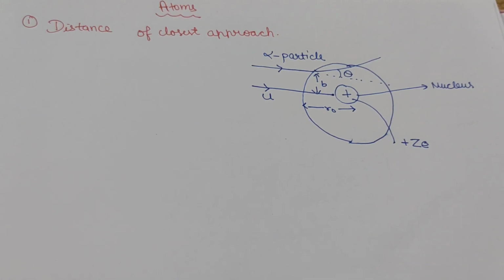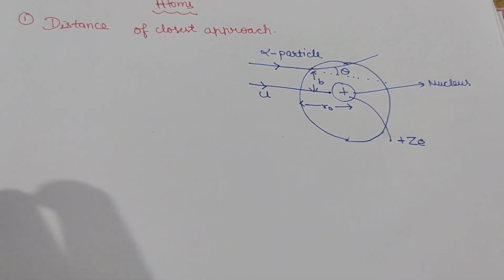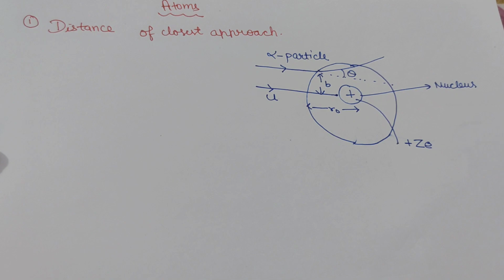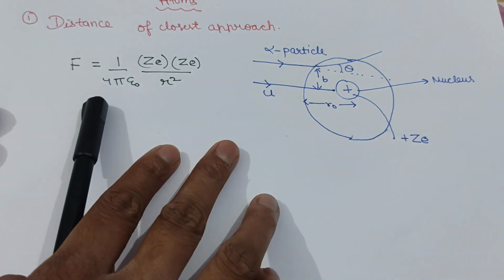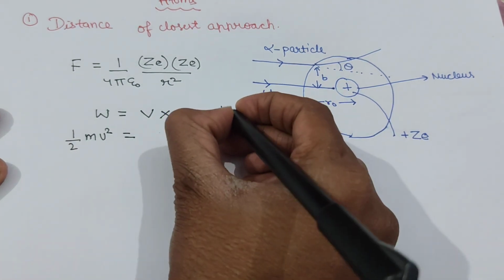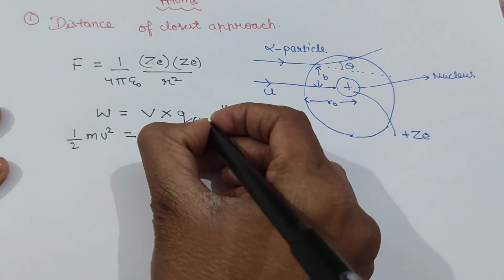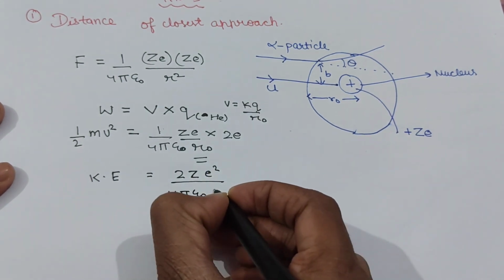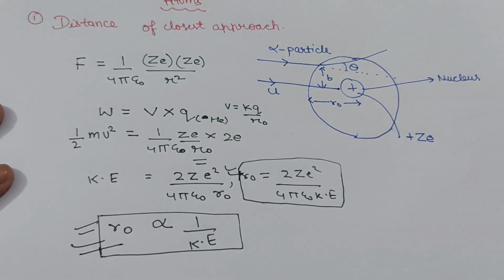Distance of closest approach# Derivation # JEE AND NEET Board exams#Atoms Lectures-1🥰